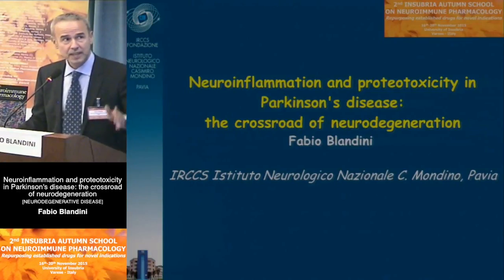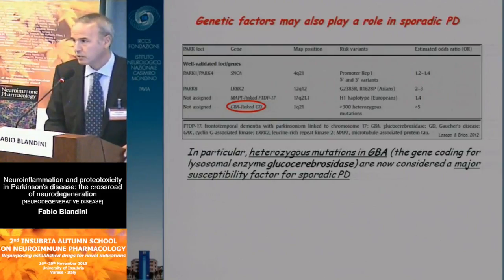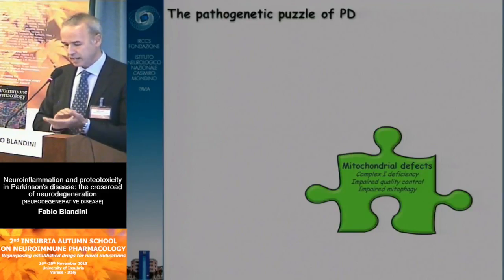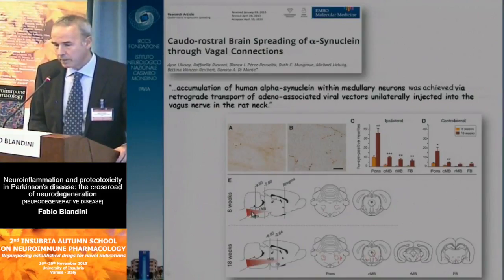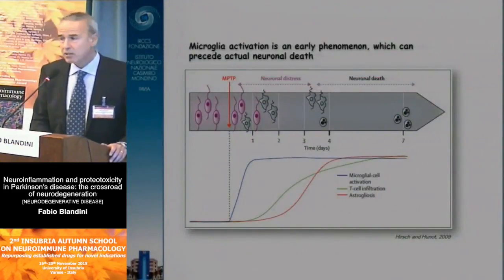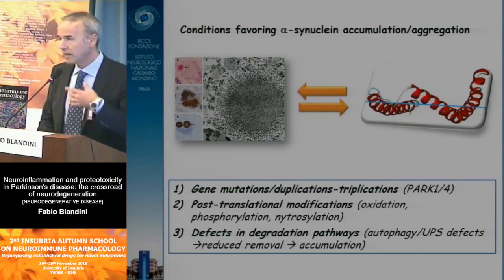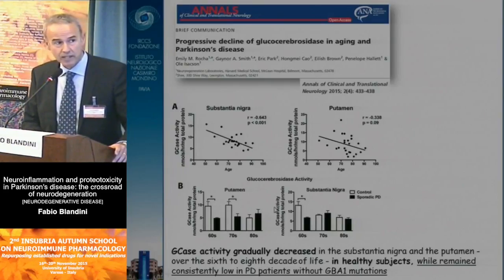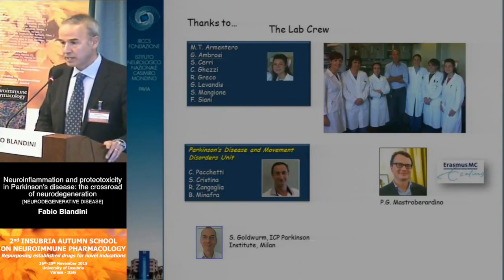Neuroinflammation and proteotoxicity in Parkinson's disease - Fabio Blandini, IRCCS C. Mondino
Neuroinflammation and proteotoxicity in Parkinson's disease: the crossroad of neurodegeneration
[NEURODEGENERATIVE DISEASE]
Fabio Blandini, IRCCS Neurological Institute C. Mondino Foundation, Pavia, I

2nd INSUBRIA AUTUMN SCHOOL ON NEUROIMMUNE PHARMACOLOGY
Repurposing established drugs for novel indications
Varese - Italy, 16th-20th November 2015